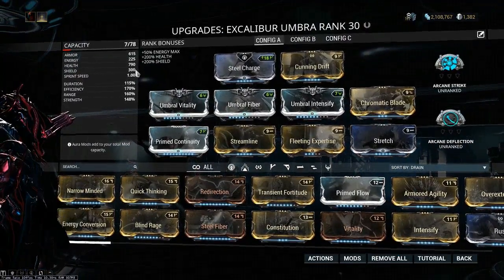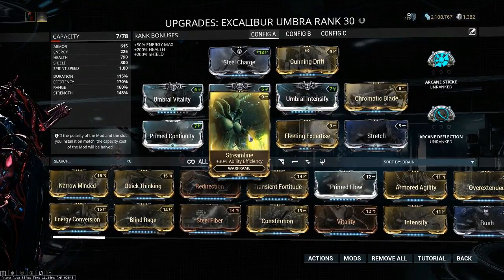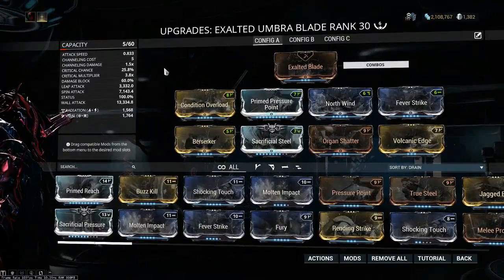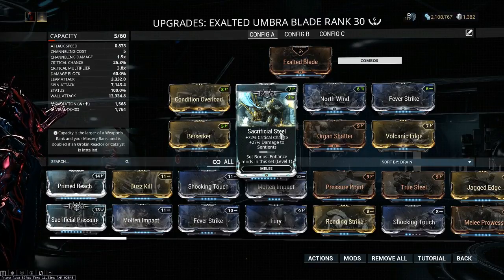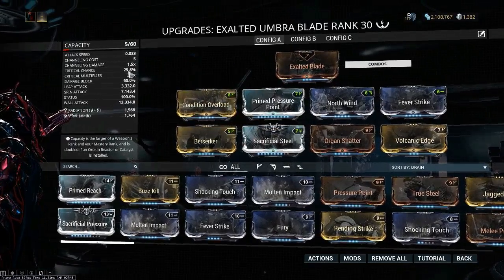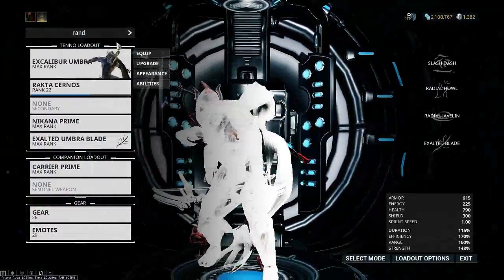UMBRAFRAME Elite Onslaught - Excalibur Reborn, Matching Up With Top Tier DPS Frames - Warframe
I took the latest Warframe - Umbra Excal - to the deepest waters to see how he would perform. Timestamps below!

00:42 Elite Onslaught Starts
15:06 Build & Thoughts

Music is Gather Up, Deeper, Dig Deep, Travel Light, Granite, The Fiery Furnace, Immemorial and Luly in that order.